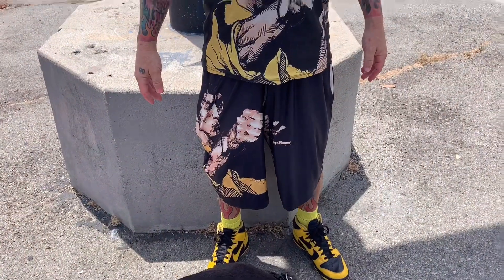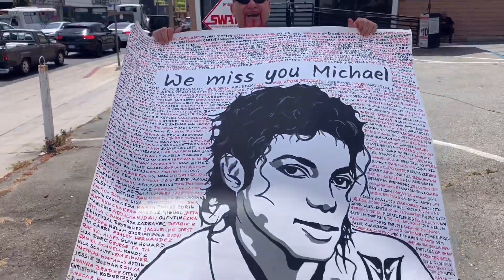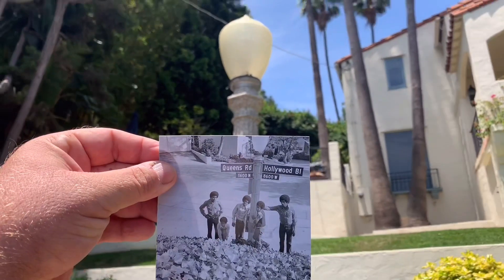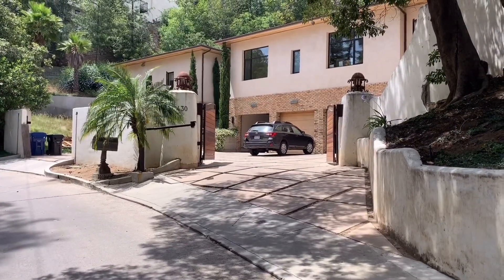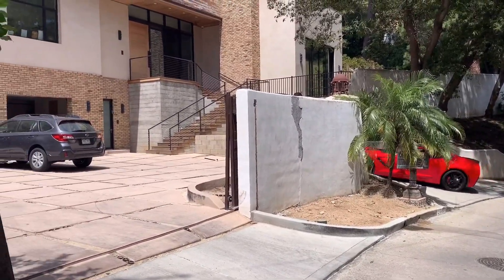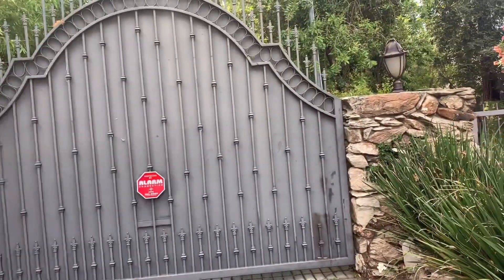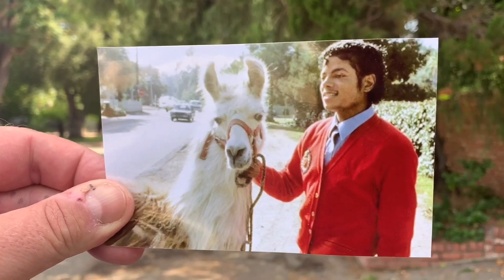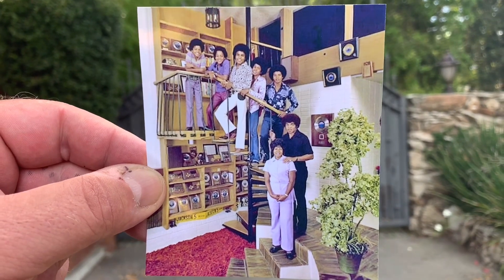Michael Jackson’s Hayvenhurst house in Encino,Jackson five first house in la, beverly hills condo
Today for Michael Jackson’s 11th anniversary I revisit five off his house where he lived in Los Angeles the one in Beverly Hills on Carolwood  Drive The Hayvenhurst house in Encino and many more location where michael used to go